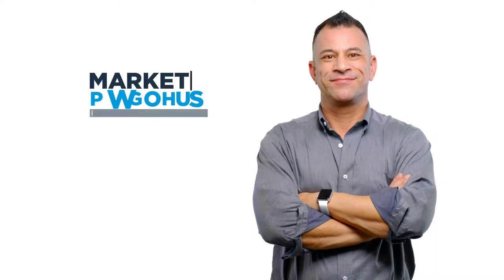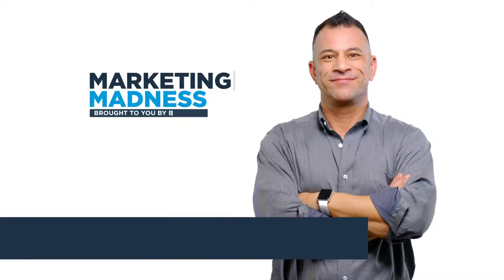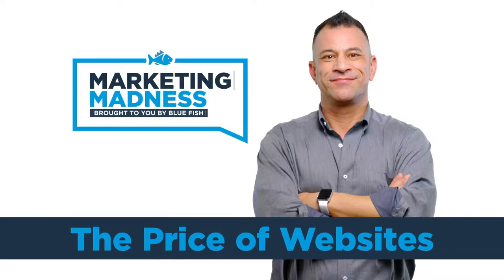The Price of Websites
This week on Marketing Madness, Marcus is here to answer the number 1 question we get here at Blue Fish: how much does a website cost?